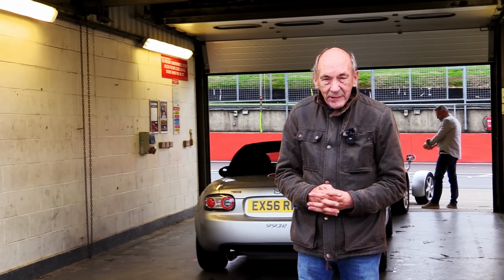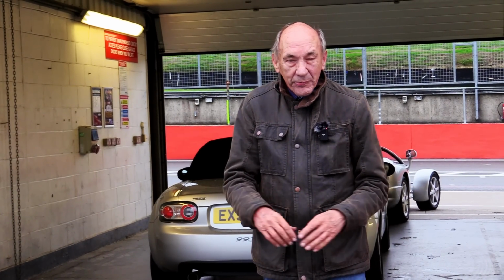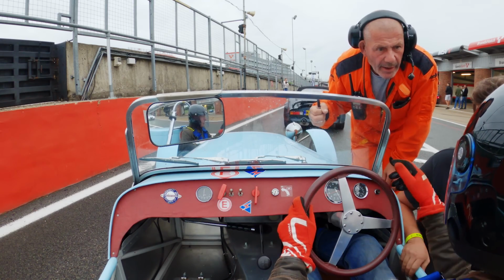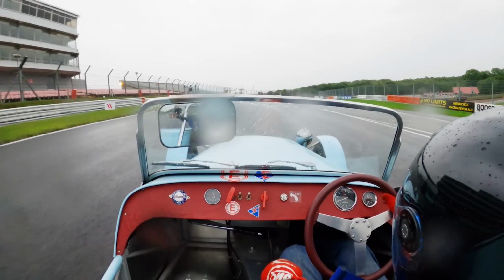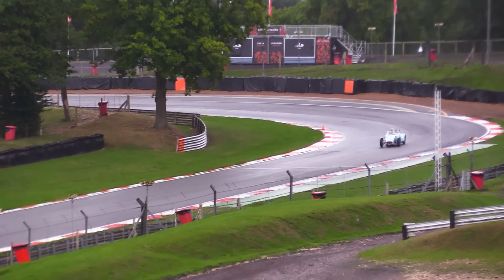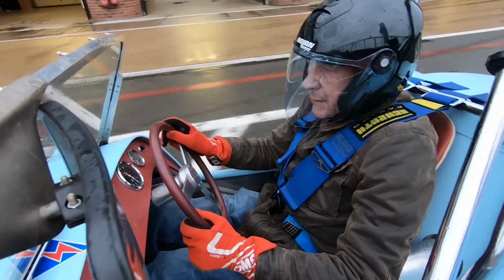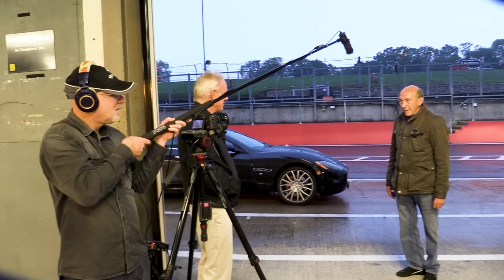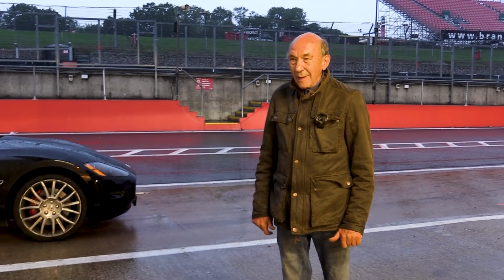SHED RACING - Brands Hatch September 2022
96 Club evening trackday in September 2022. Awful weather resulted is very ticky driving conditions, but the Lotus Seven really behaved well.